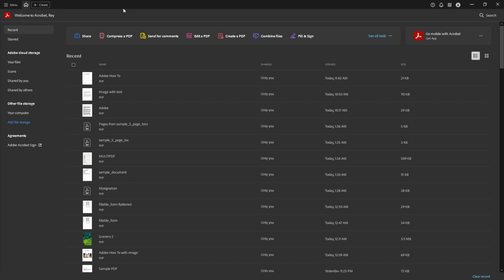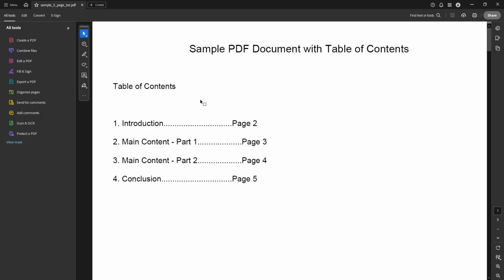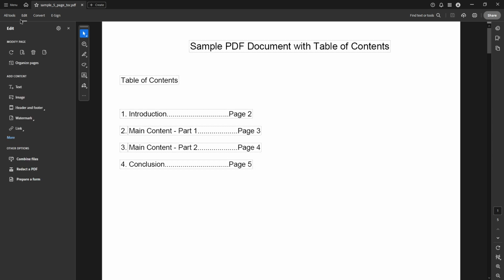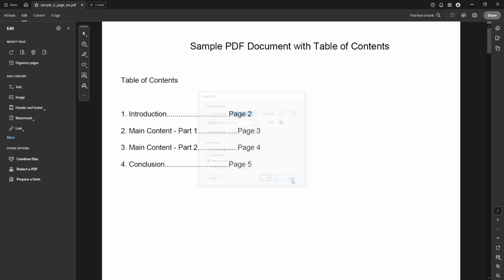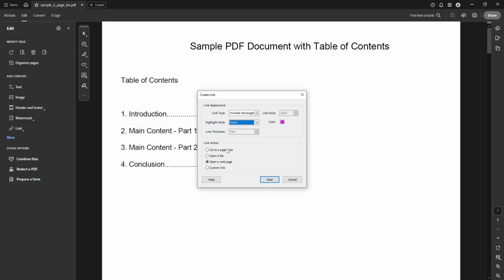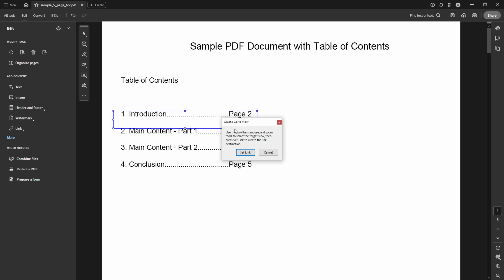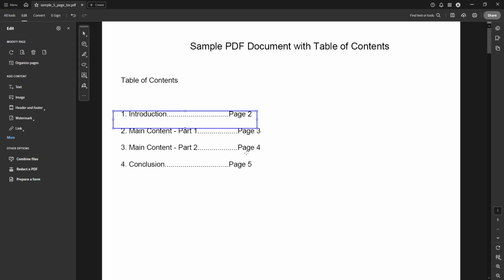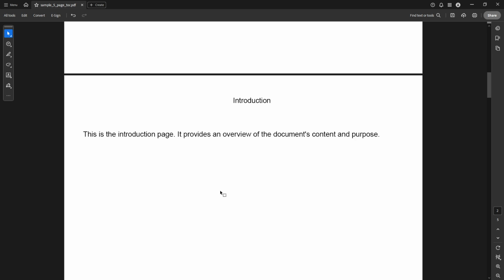How to Create PDF Destination Link by Using Adobe Acrobat Pro [2025 Full Guide]